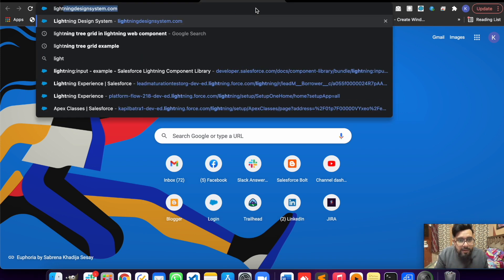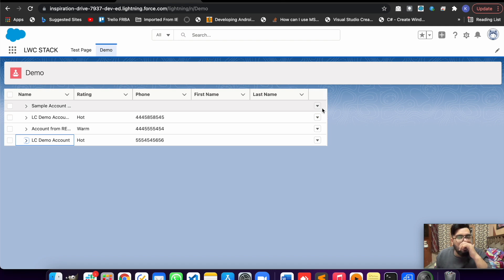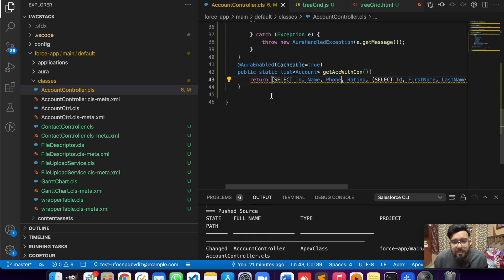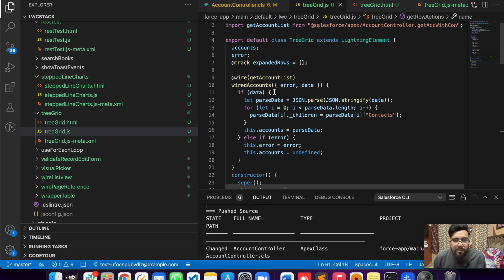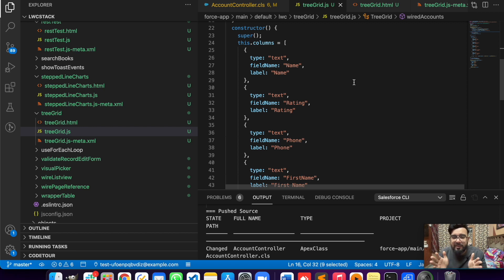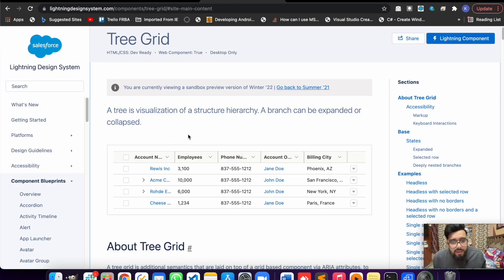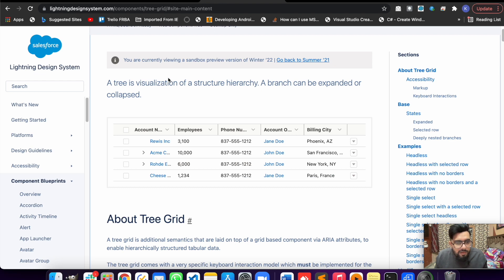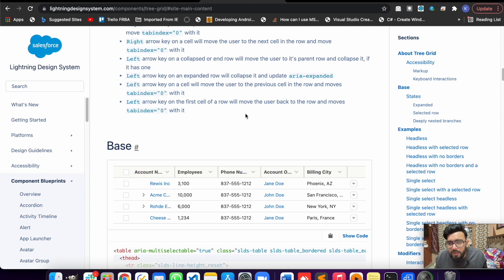Tree Grid in Lightning Web Component Salesforce | LWC Stack ☁️⚡️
In this video I will share the build for Tree Grid in Lightning Web Component. Please check the official documentation below :